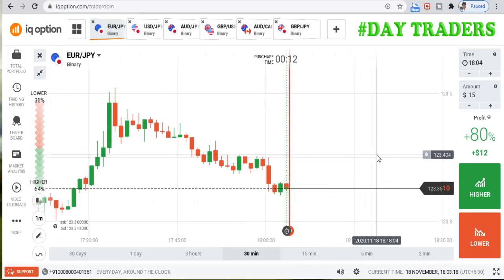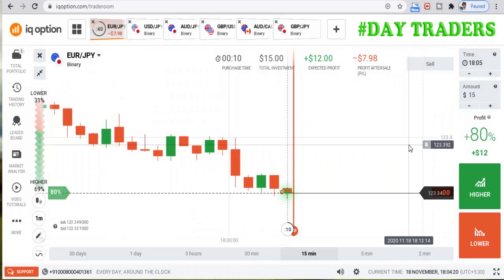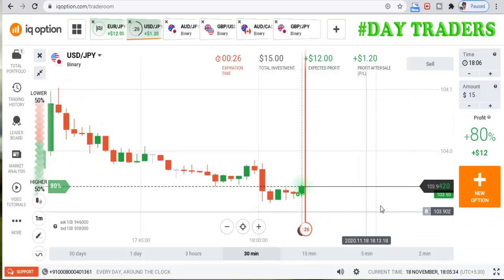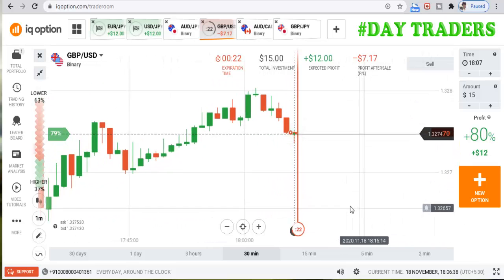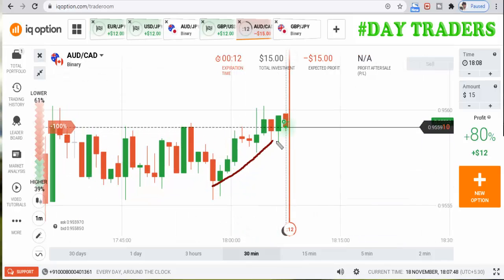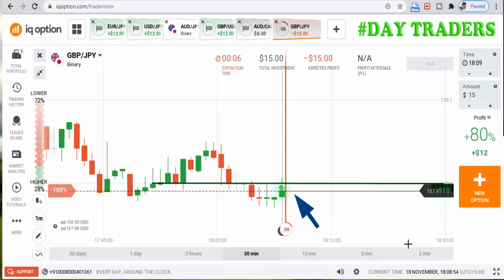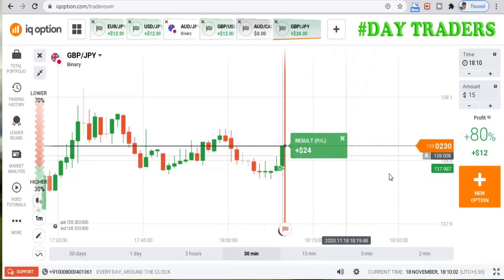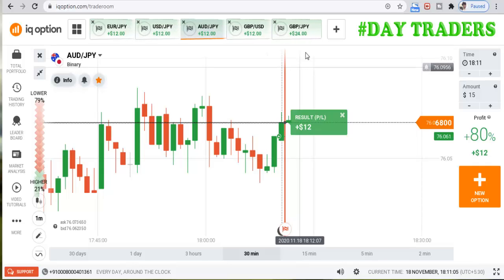How to Trade with next reversal point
(or)
I will added to my private telegram group your mobile no With in 1Hr Only, Zoom special training classes available ...